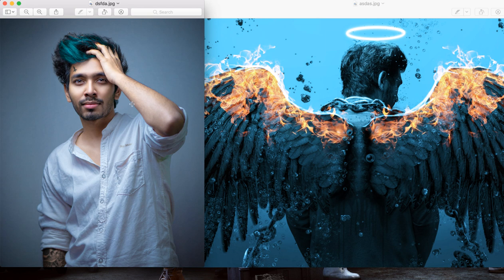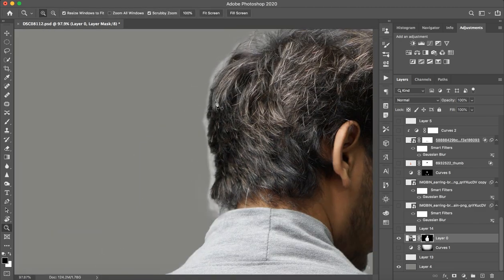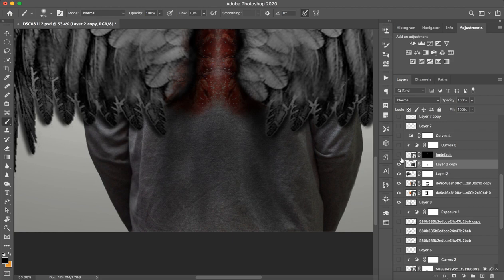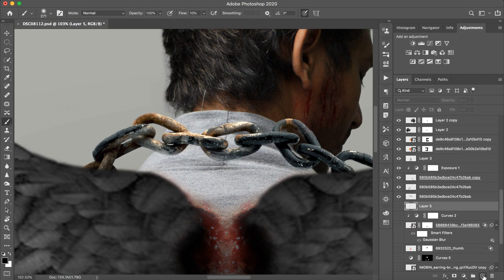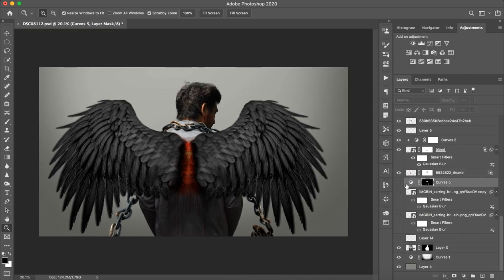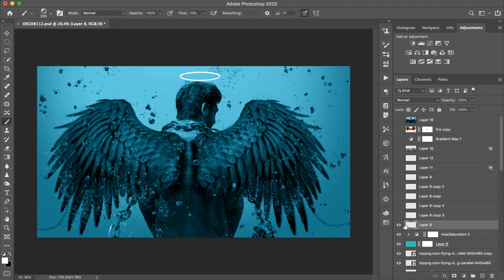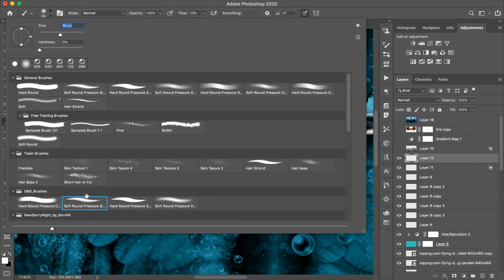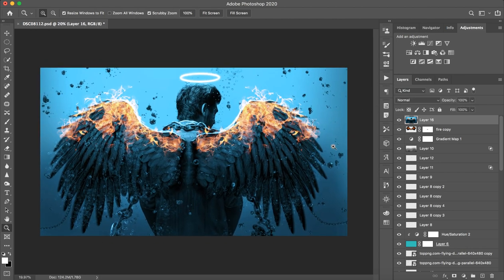My First Pic Shared by Vijay Mahar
This is my First Pic Shared by Vijay Mahar.

Thanks Alot brother for this.